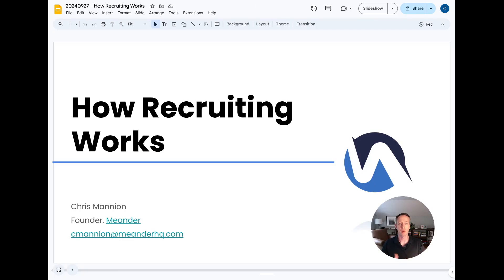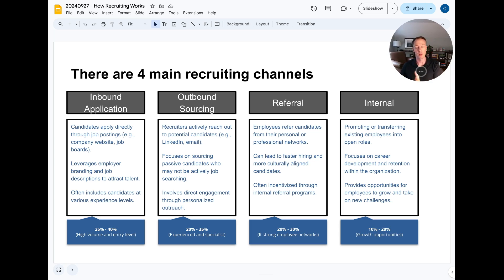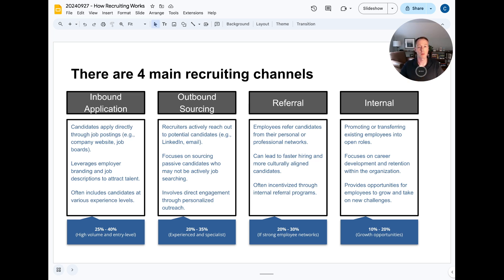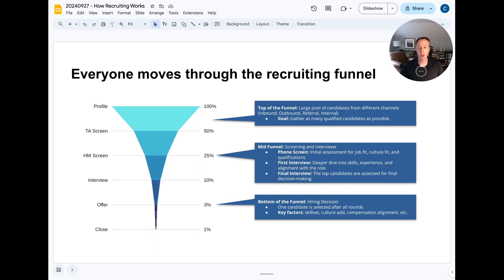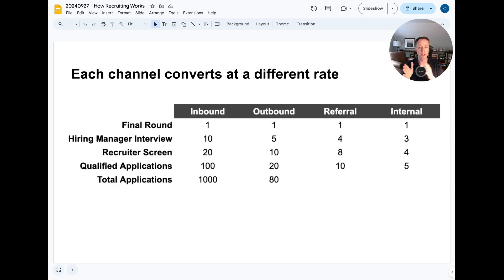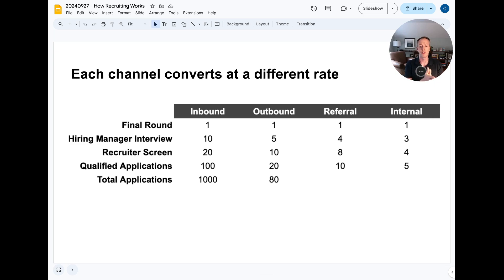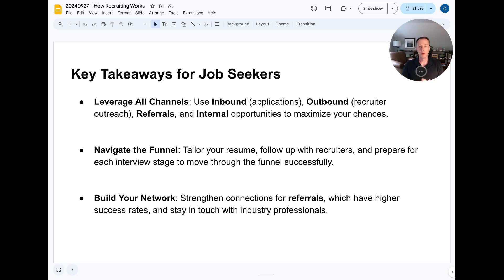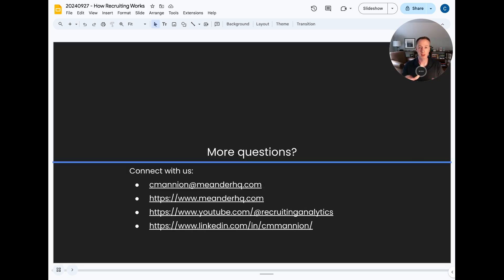How Recruiting Works: Understanding the 4 Main Hiring Channels and How to Stand Out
Looking to boost your chances of landing that next job? In this video, we break down the 4 main recruiting channels—Inbound, Outbound, Referrals, and Internal—and reveal how understanding these channels can significantly improve your job search strategy.

What you’ll learn:

- How recruiters find candidates through different channels.
- Why relying on applications alone might not be enough.
- The step-by-step breakdown of the recruiting funnel and how to move through it effectively.
- Insider tips on how to leverage networking and referrals to increase your chances.

Sections:

0:00 - Introduction
1:10 - The 4 Main Recruiting Channels
3:49 - The Recruiting Funnel
5:06 - How Each Channel Converts
7:09 - Why Applying Is The Worst Channel
7:48 - Key Takeaways for Job Seekers

Whether you’re actively applying or being passively sourced, these insights will help you tailor your approach, stand out to recruiters, and land your next opportunity faster. Ideal for anyone looking to sharpen their job search skills!